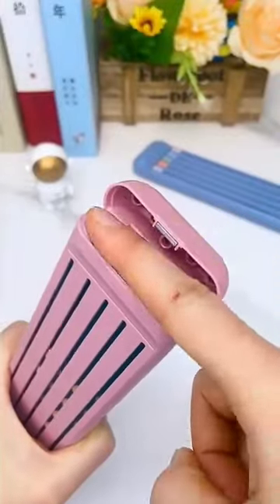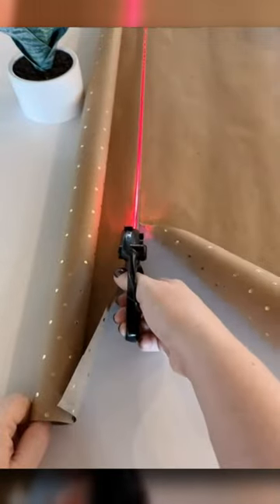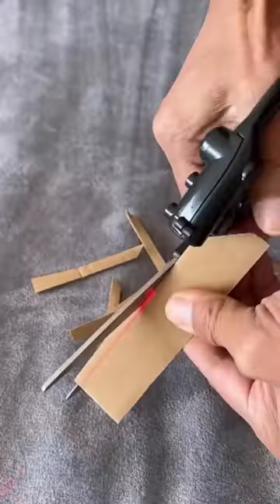These stationary finds are 1 time investment 🔥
Metal Pencil: